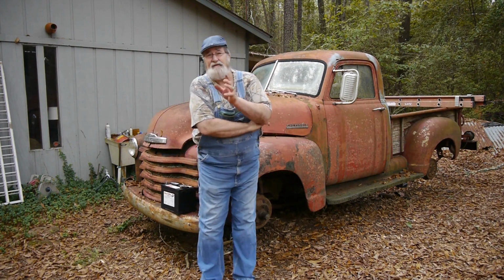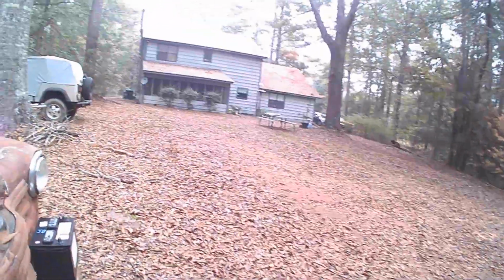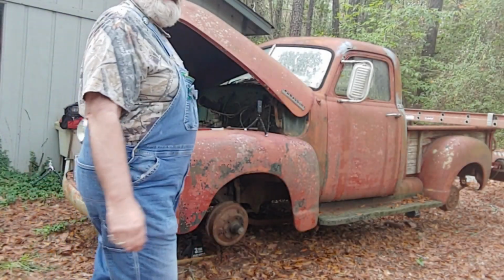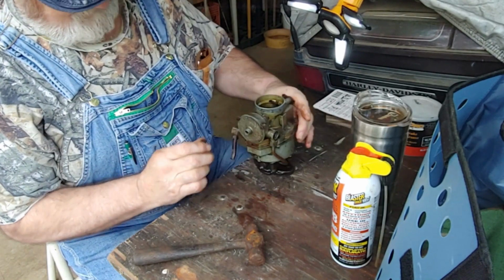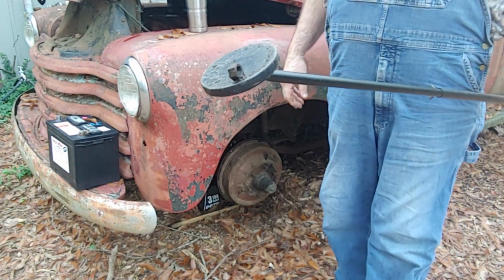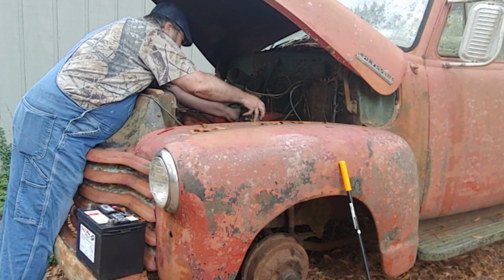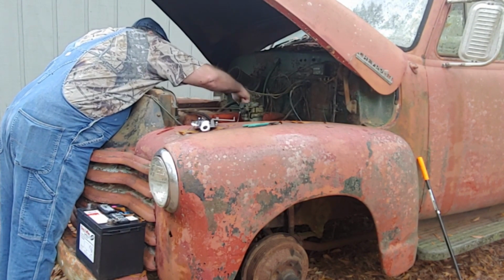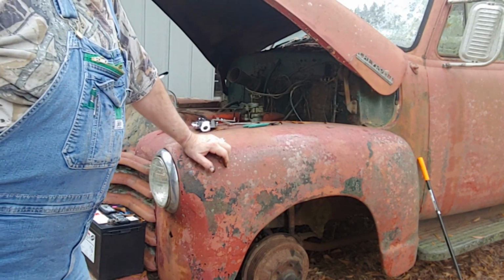Episode #2 / 52 Chevy Pick-up Revival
What about this carburetor? What's next?